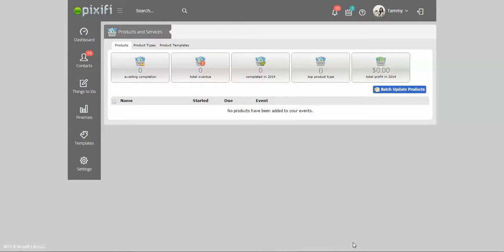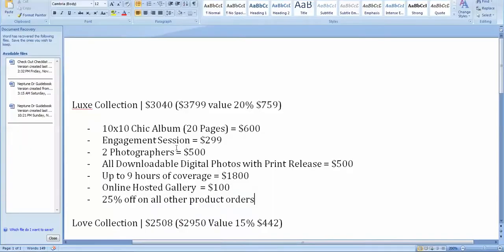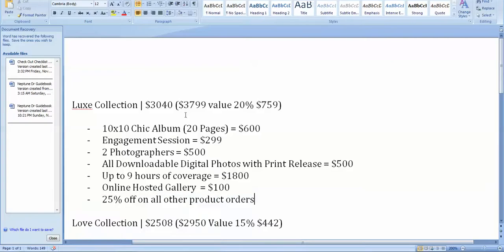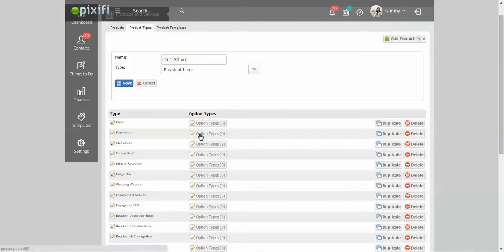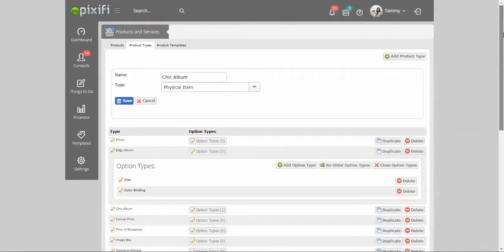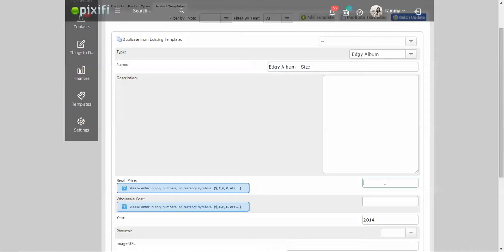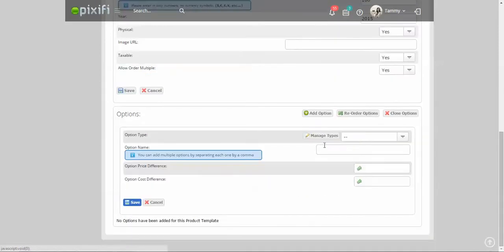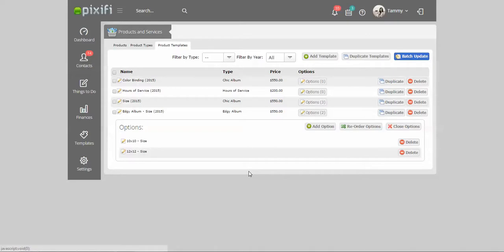Creating Product Types and Templates Via Pixifi